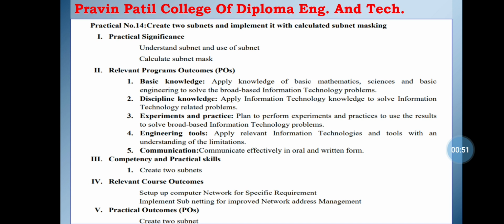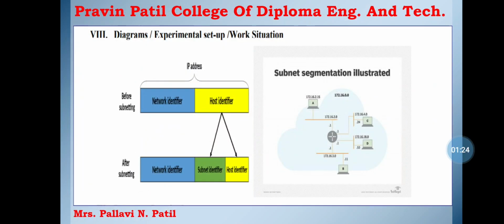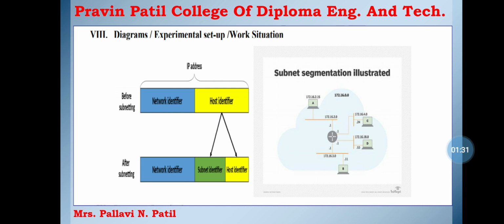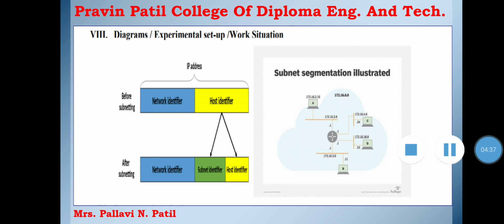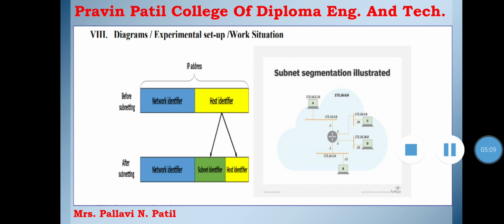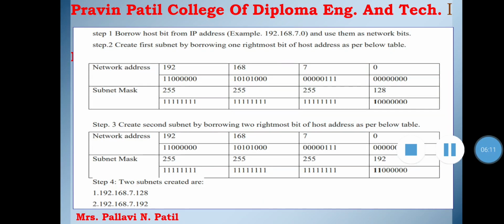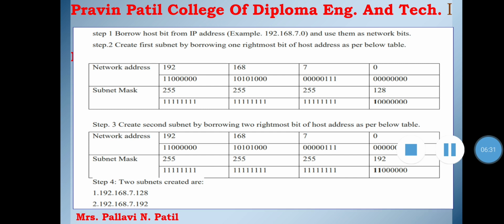CNE PRAC 10